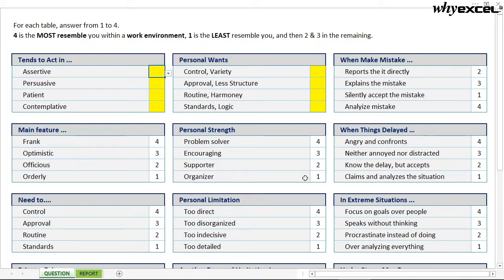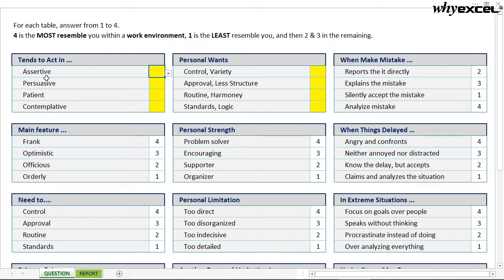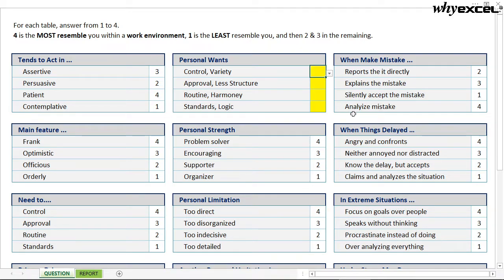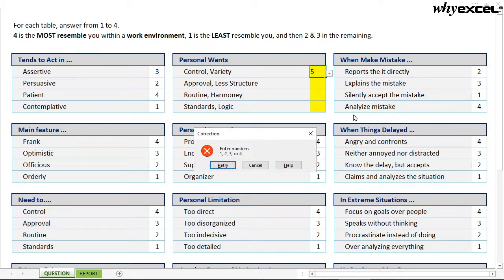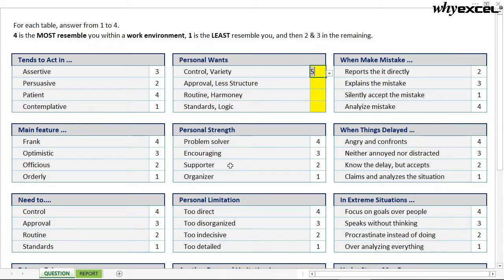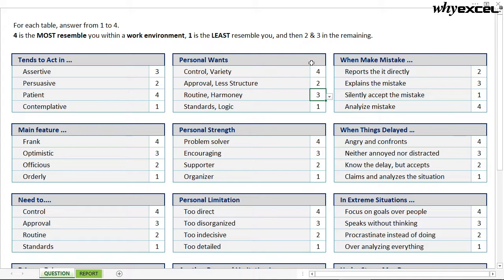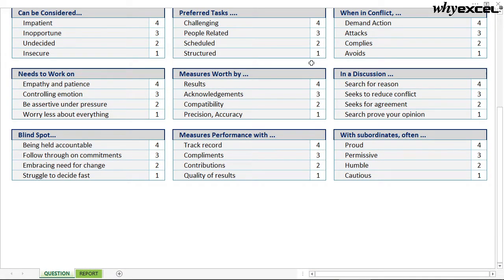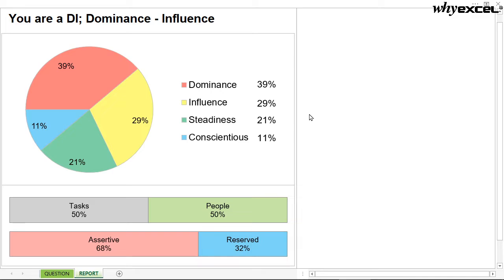Personal Profiling Template Demonstration | Project Demo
This video demonstrate how to use the Excel template.